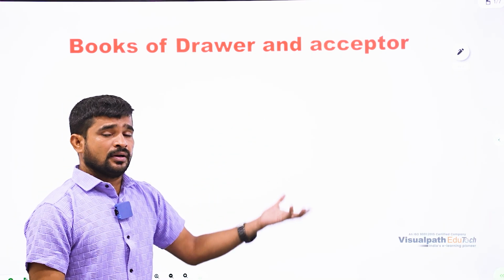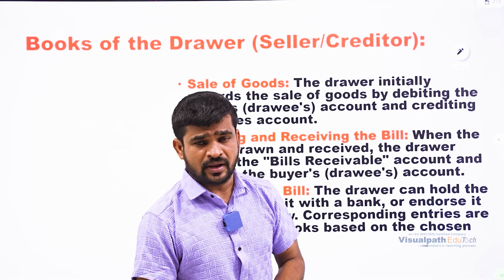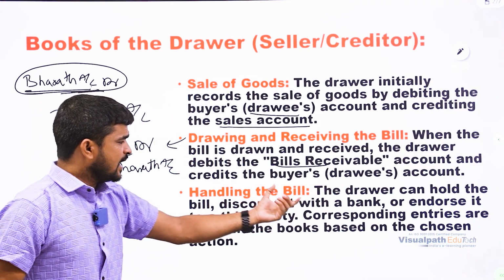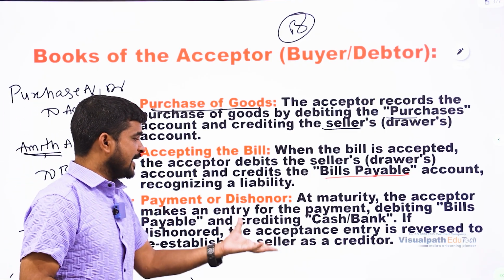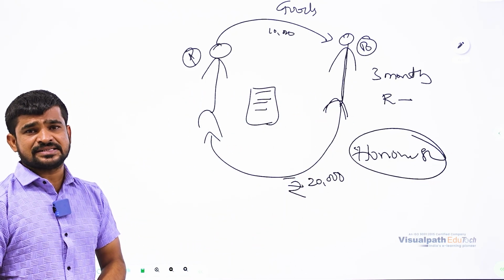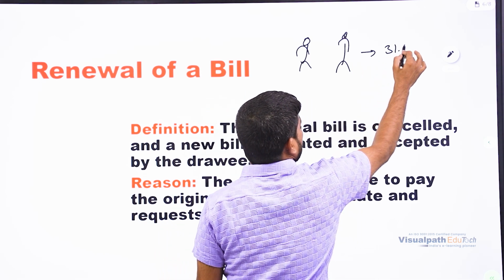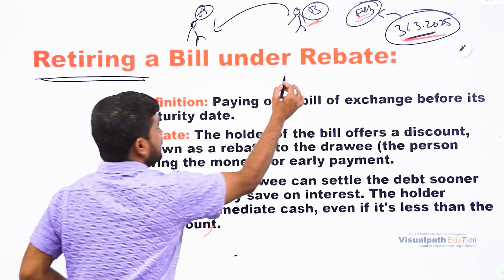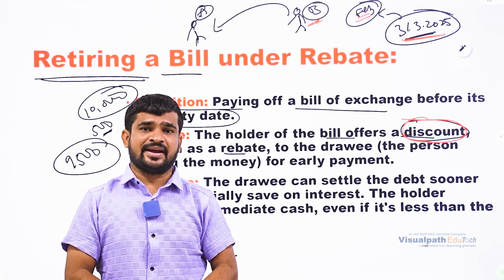Financial Accounting 2 | B.Com General |1st Year | Semester 1 || Unit 01 Books of Drawer & Acceptor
Financial Accounting – II | B.Com (General) | Osmania University

This video is part of the Financial Accounting – II syllabus for B.Com General Degree students of Osmania University.

It covers key accounting concepts with clear explanations, practical examples, and exam-oriented points to help students understand and prepare effectively.

📘 Useful for:
• B.Com General students
• Semester exams preparation
• Accounting fundamentals revision

🧾 Topics include:

• Accounting standards basics
• Final accounts concepts
• Company accounts (introductory level)

👍 Like | 💬 Comment | 📤 Share with classmates